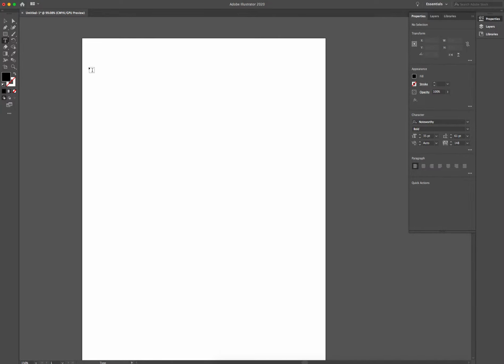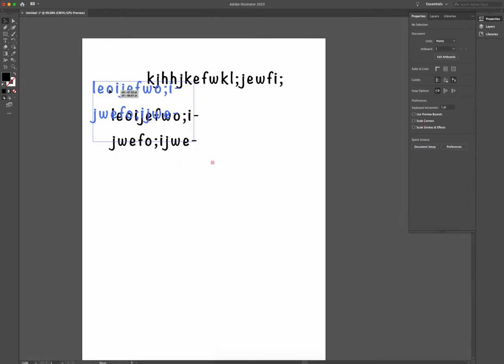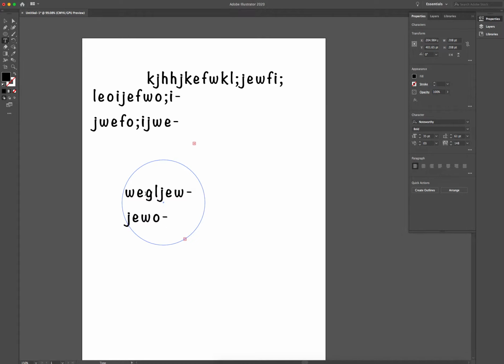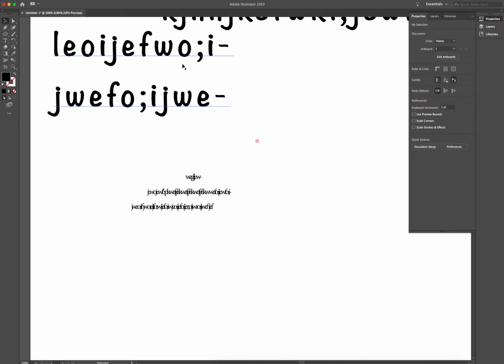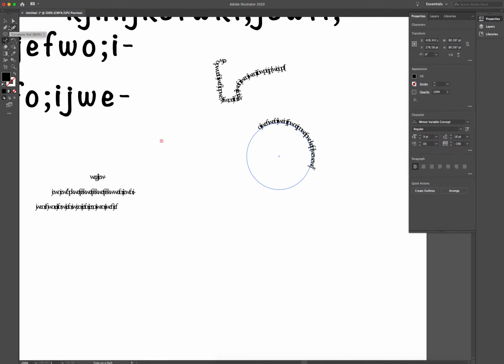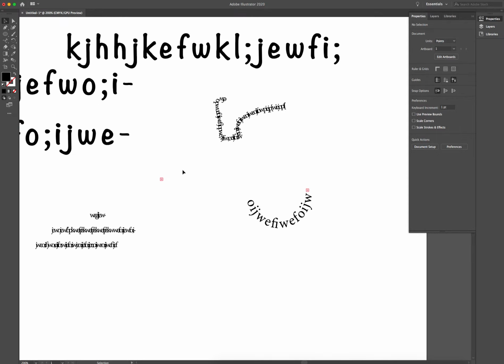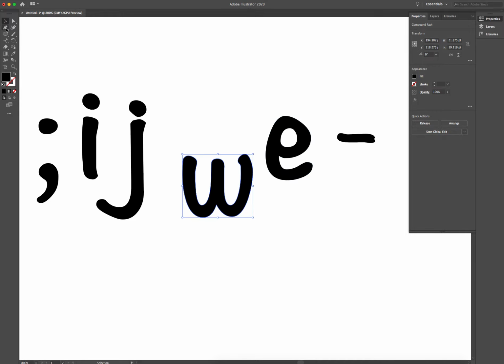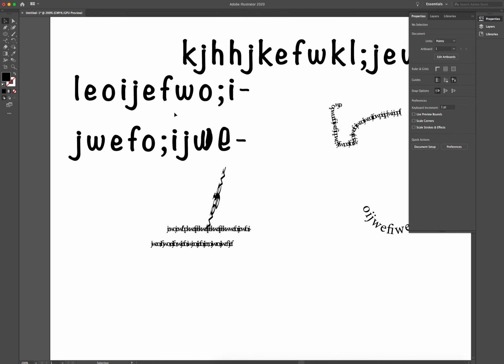GD - Illustrator. Type Tool